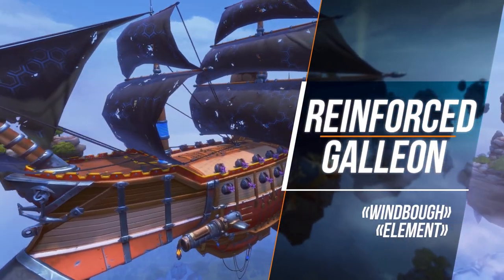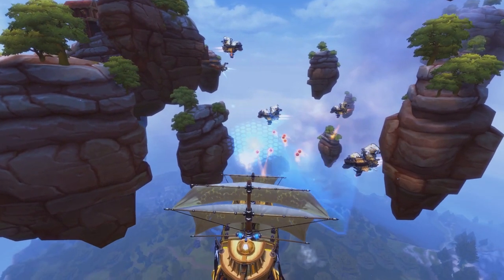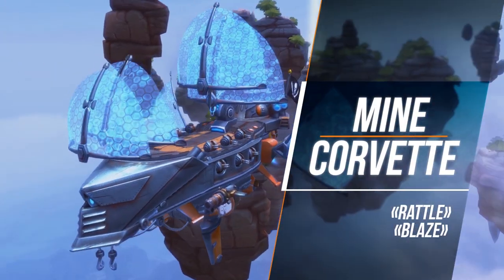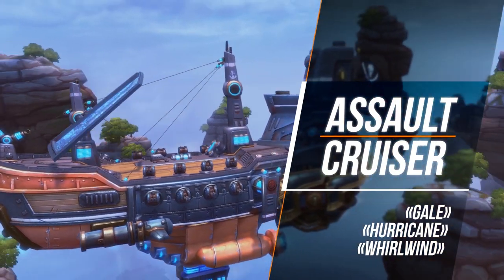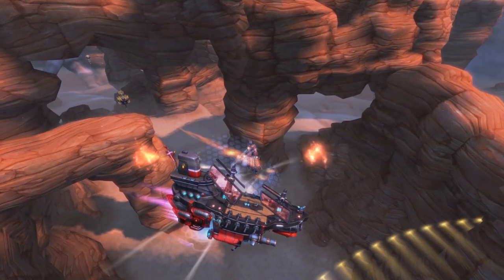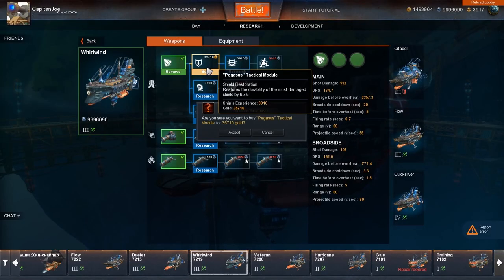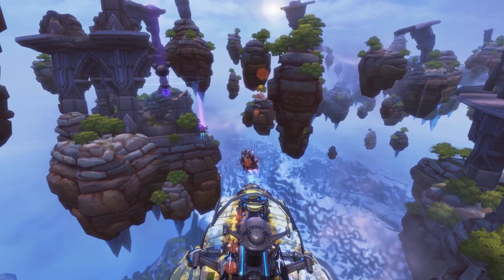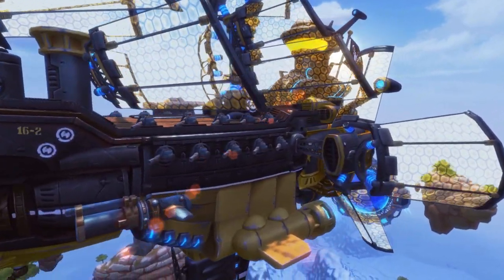12 New Ship Classes and Tactics revealed in Cloud Pirates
The 12 Classes available in the Cloud Pirates are:

Torpedo clippers: Swift ships packing a hell of a punch.
Support clippers: Small, agile support ships that provide heals and buffs.
Engineering frigates: A not so small and not so fragile support ship, able to deploy defensive and offensive drones.
Sniper galleons: Dishing out damage from afar, with powerful escape abilities just in-case.
Reinforced galleons: Sporting an array of buffs and debuffs, it’s at home in the heart of the battle.
Defensive galleons: Capable of trading punches all the while buffing their allies, these ships are the backbone of any fleet.
Support corvettes: Ships fully dedicated to boosting and healing allies.
Stealth corvettes: For every captain adept at sneaking behind enemy lines and destroying defenseless ships.
Minelayer corvettes: Torpedo corvettes fitted with point blank area of effect abilities.
Assault cruisers: Dishing out damage up close and personal, with a strong hull & shield.
Interceptor cruisers: Vampire ships weakening its target to buff itself.
Battleships: The paramount of ship customization, battleships can be fitted with various type of weapons and abilities, allowing you to get creative and surprise your opponents.

Deck out your pirate airship with cutting edge weaponry in Cloud Pirates, an action MMO in which you fire your cannons to crush the enemy in fast-paced aerial battles!